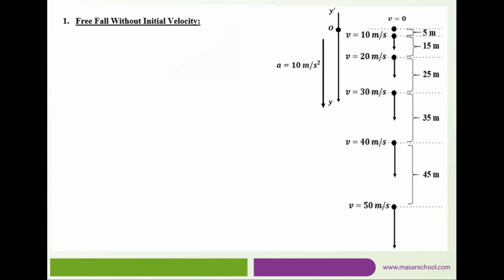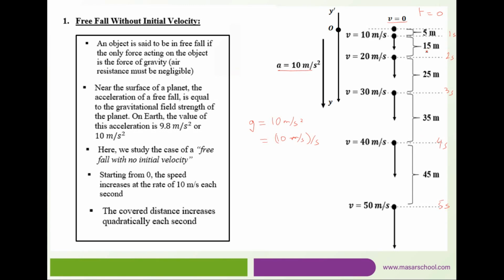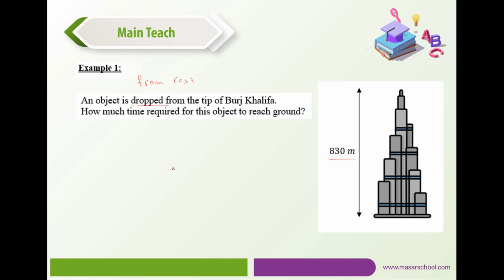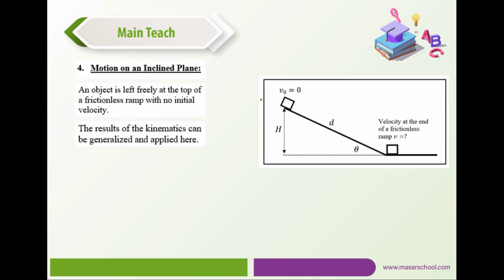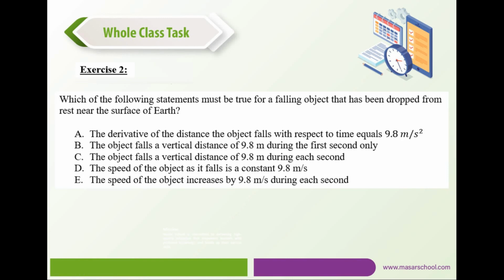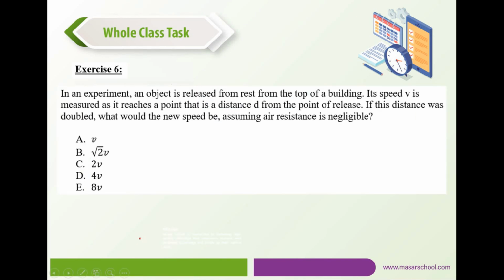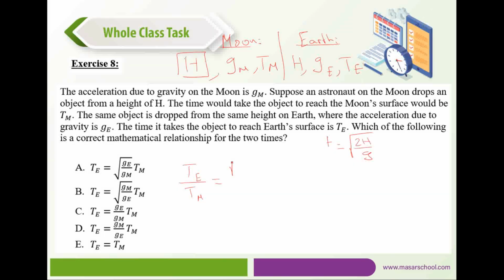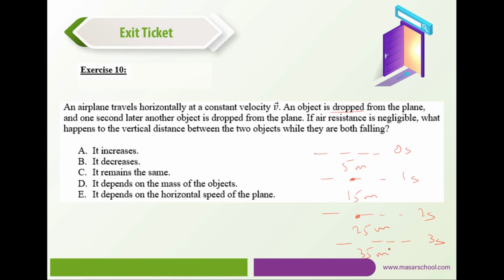unit 1 class 4